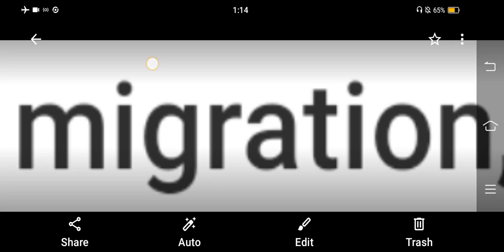Migration - ethology lesson